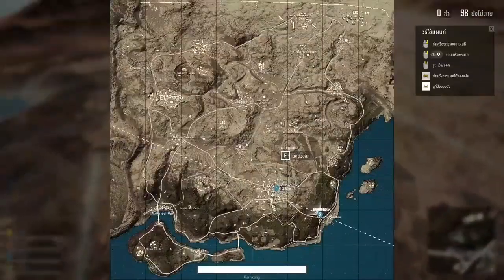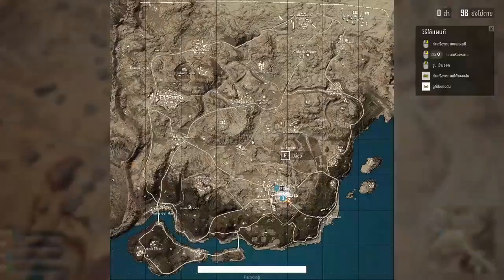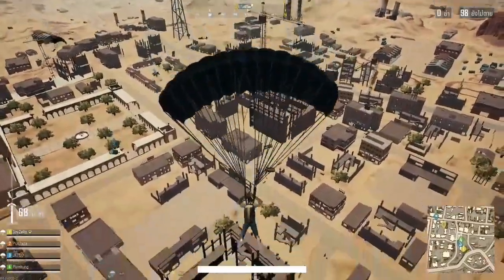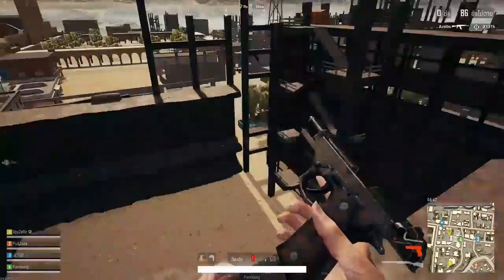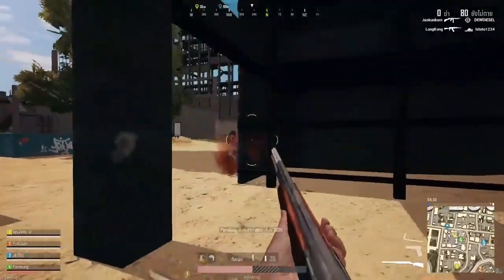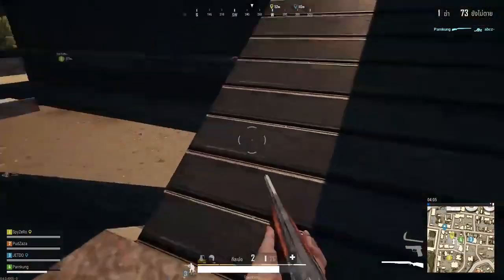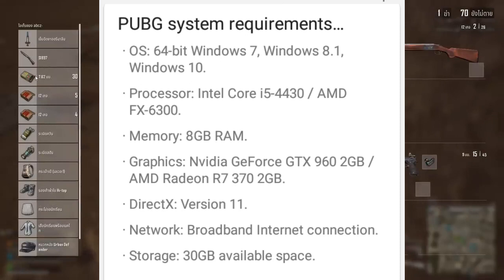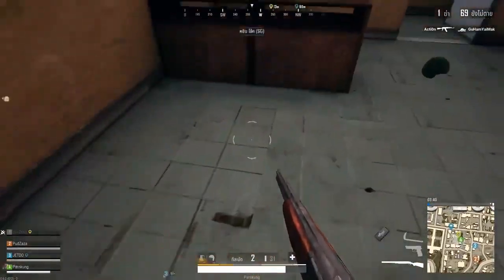PUBG LITE VS PUBG PC VS PUBG MOBILE EMULATOR COMPARISON || PUBG LITE IN INDIA FULL DETAILS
GUYS HOPEFULLY AAPKO VIDEO PASND AAI